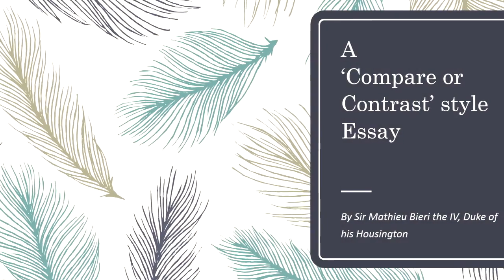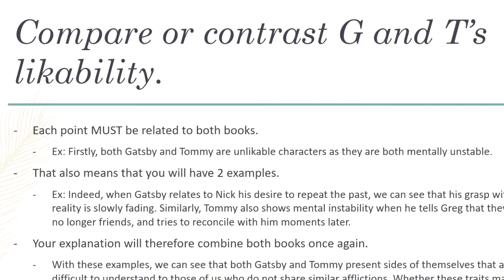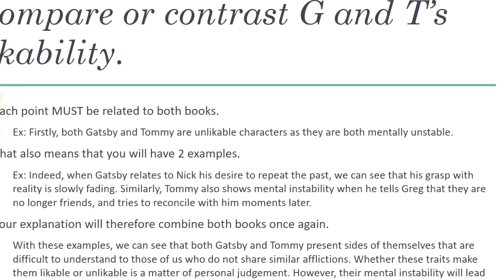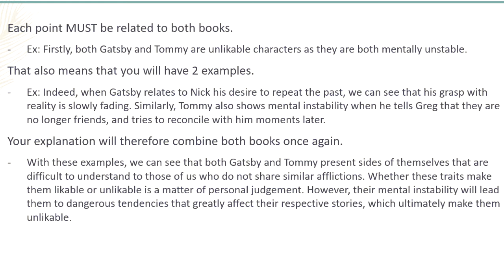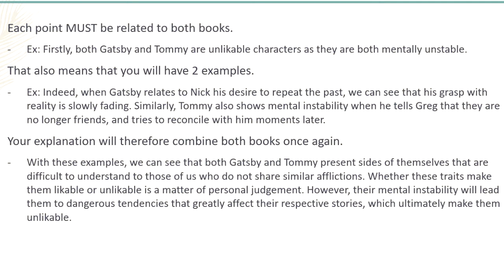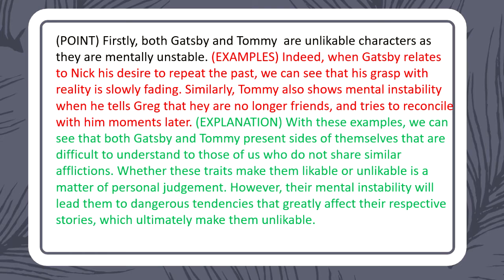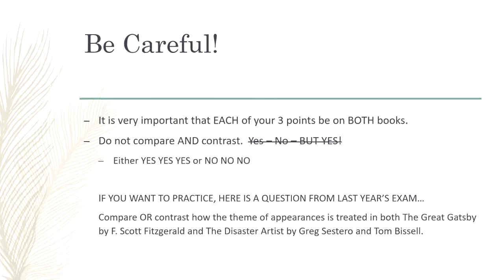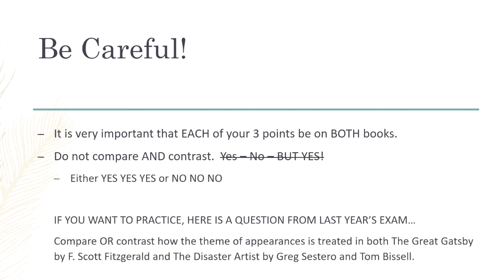3Mb18 - Compare OR Contrast Style Essay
In this video, I will look at the style in which you will have to write your final essay for the exam.